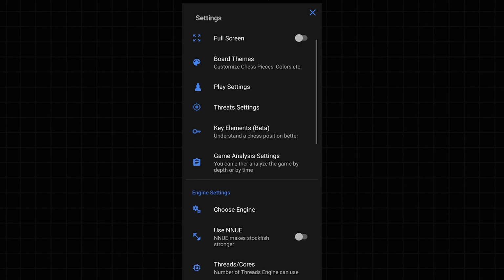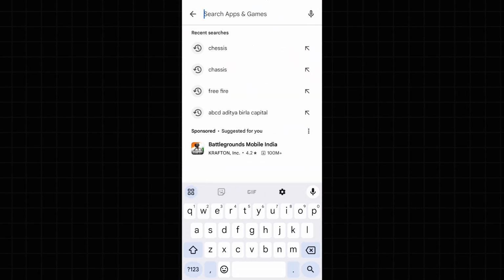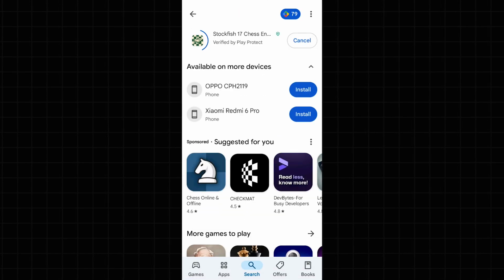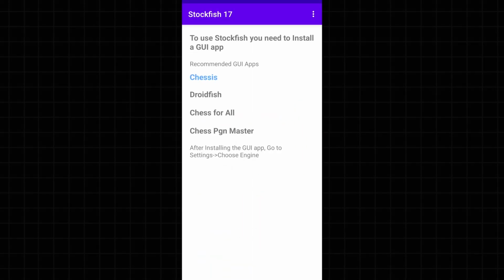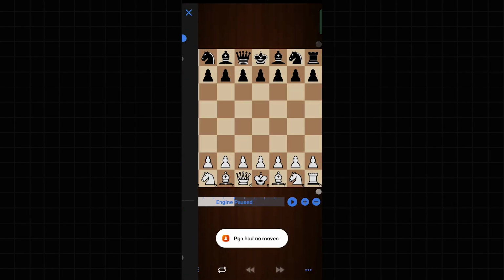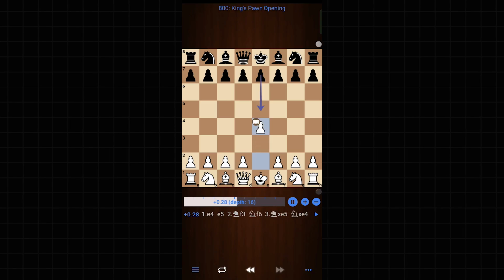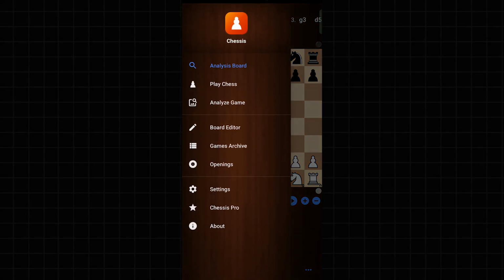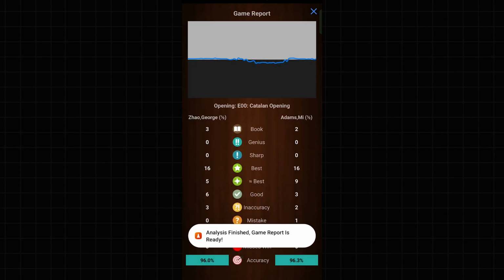Stockfish 17 in CHESSIS APP || How to download?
Unlock the full potential of your chess analysis by integrating Stockfish 17 into the ChessIs app! In this guide, we'll walk you through the steps to download and set up Stockfish 17 within ChessIs, enhancing your game strategy and performance. Whether you're a beginner or a seasoned player, this powerful combination will provide you with deeper insights and a competitive edge. ♟️📈

People can also search for:

Stockfish 17 installation guide
Chessis app engine setup
Integrate Stockfish 17 into Chessis
Upgrade Chessis with Stockfish 17
Step-by-step Stockfish 17 download
Optimize Chessis performance with Stockfish
Latest Stockfish 17 features
Chessis app tutorial
Advanced chess analysis tools
Boost your chess game with Stockfish 17

Stockfish 17 download

Chessis app tutorial

Stockfish 17 installation

Download Stockfish 17

Chess AI engine

Chess engine for beginners

How to use Stockfish 17

Best chess engines for analysis

Stockfish 17 features

Chess analysis tool

Chess software download

Stockfish 17 setup

Install chess engine

Free chess engine

Chess improvement with Stockfish

How to install Chessis app

Keywords & Tags:

Stockfish 17

Chessis app

Chess engine

Stockfish download

How to install Stockfish

Best chess engine

Chess AI

Stockfish tutorial

Chess analysis

Improve chess skills

Chess tips

Chess tricks

Chess software

Strongest chess engine

Free chess engine download